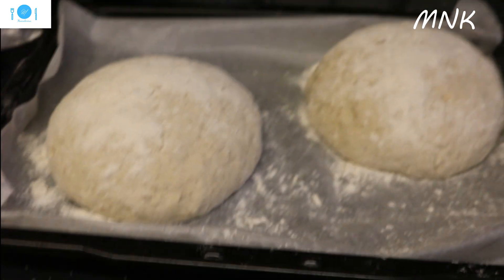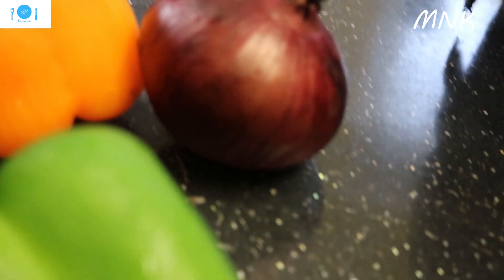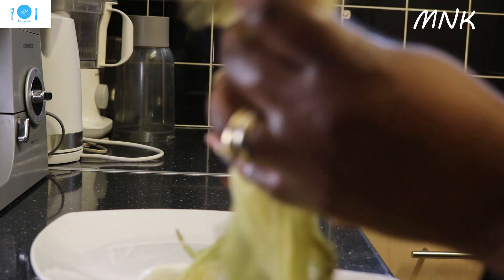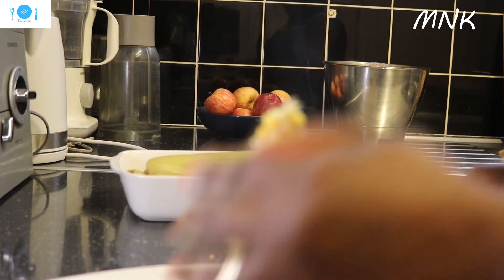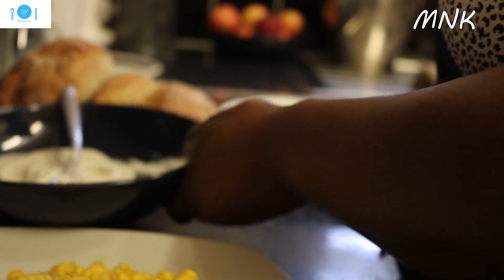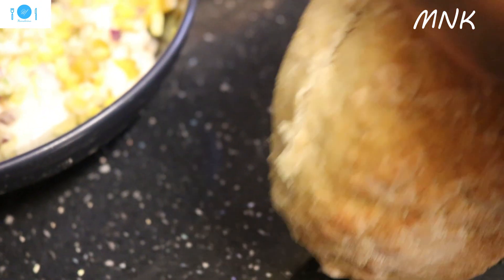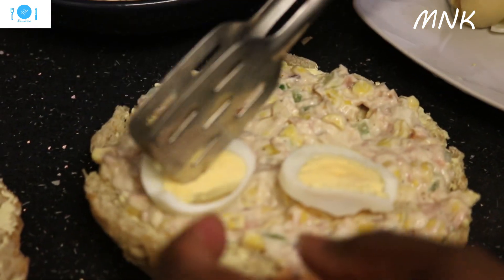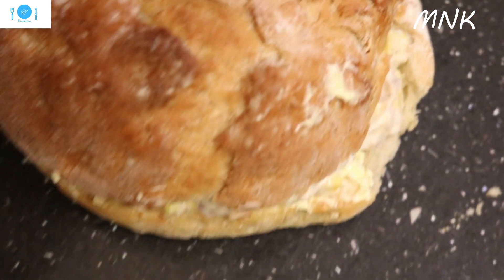YUMMY SANDWICH FOR LUNCH, MAMA'S WAY!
This video shows you how to make a yummy sandwich for lunch. Try some and enjoy!